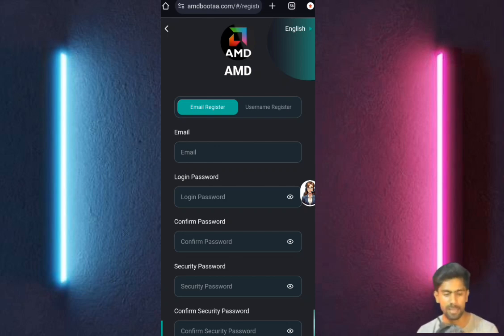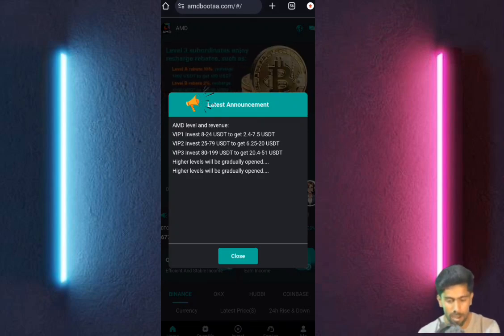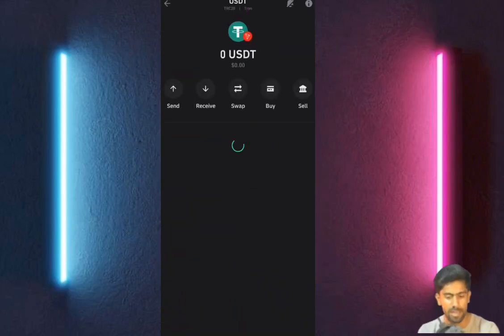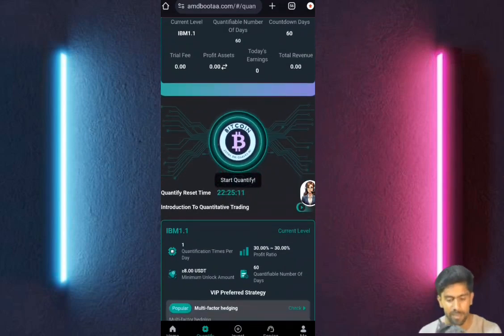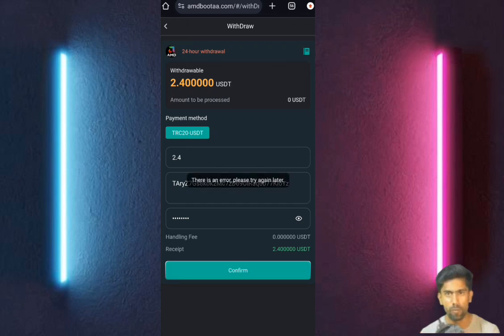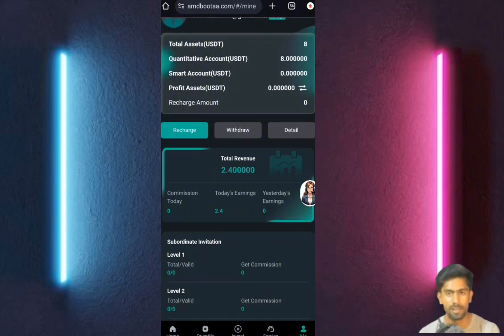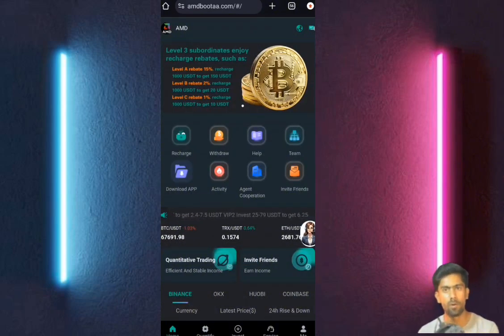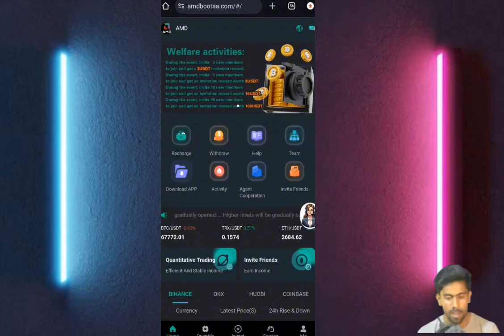New Usdt Earning Site | Usdt Platform 2024 | Per Day 2.4$ | Usdt Site Today | Usdt mining website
AMD
Welfare activities:
During the event, invite 3 new members to join and get a 3USDT invitation reward.
During the event, invite 5 new members to join and get an invitation reward worth 8USDT.
During the event, invite 10 new members to join and get an invitation reward worth 16USDT.
During the event, invite 50 new members to join and get an invitation reward worth 100USDT.
Note: The event rewards are only used to encourage all members to actively expand the market. Each newly invited member must complete the quantitative task every day. If any malicious attempt to obtain rewards is found, the work qualification will be directly cancelled.
The final right of interpretation of this event belongs to the HFT quantitative artificial intelligence service platform!

Level 3 subordinates enjoy recharge rebates, such as:
Level A rebate 15%, recharge 1000 USDT to get 150 USDT
Level B rebate 2%, recharge 1000 USDT to get 20 USDT
Level C rebate 1%, recharge 1000 USDT to get 10 USDT